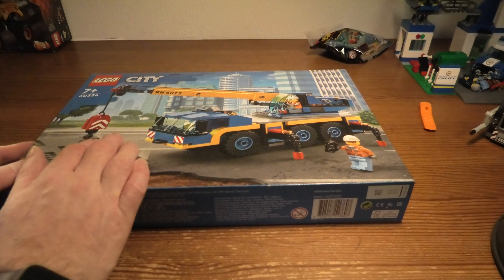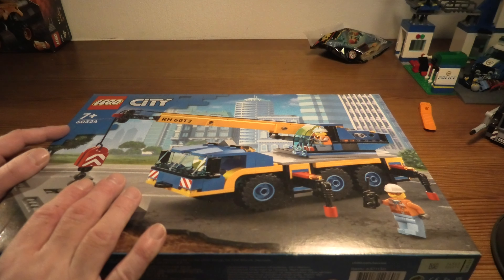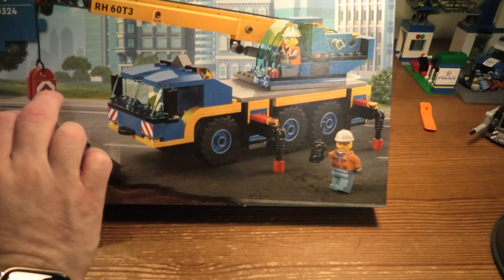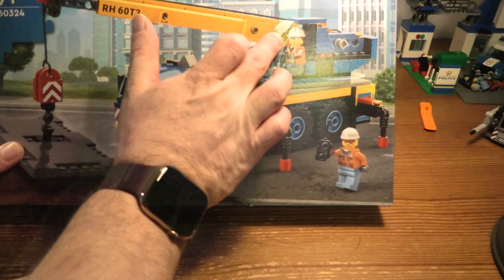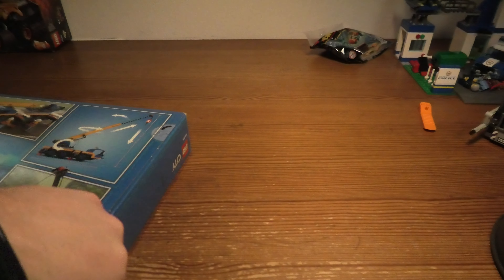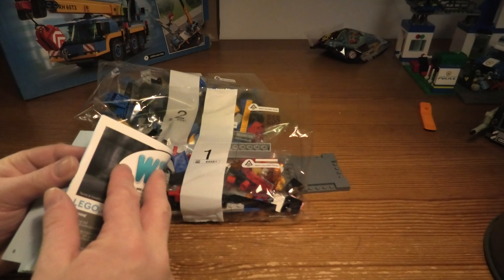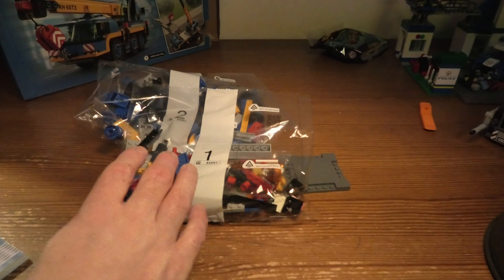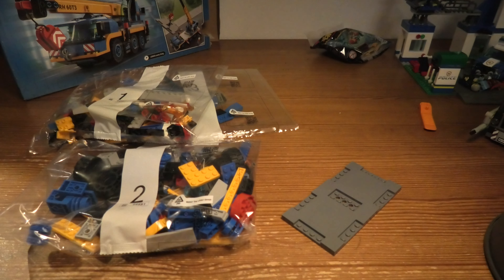Unboxing Lego City Mobile Crane SET 60324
Here’s a great playset for kids with a fascination for construction vehicles. The LEGO® City Mobile Crane (60324) is packed with authentic features and functions. They can lower the support legs, rotate and extend the boom and raise and lower the winch. Just add the crane operator and driver minifigures for hours of realistic role play. Includes a LEGO City Road Plate.

Includes digital building instructions
This mobile crane playset comes with a printed building guide and digital building instructions for kids aged 7 and up. Available in the free LEGO Building Instructions app for smartphones and tablets, the amazing step-by-step interactive guide allows kids to zoom, rotate and visualize the finished model from all angles as they build.

The creative world of LEGO City
LEGO City Great Vehicles building sets make great gifts for boys and girls. Children get to explore all kinds of cool vehicles and create stories and scenarios that depict real life in a fun and exciting way.

Construction vehicle playset – Building LEGO® City just got even more exciting with this toy mobile crane, featuring lots of authentic features and functions for hours of imaginative play
What’s in the box? – Everything kids need to build a multifunctional mobile crane, plus a LEGO® City Road Plate for connection to other playsets, and driver and crane-operator minifigures
Just like the real thing – Kids can lower the support legs, rotate and extend the boom and raise and lower the winch
A fun toy for kids – The LEGO® City Mobile Crane (60324) playset can be given as a birthday or any-other-day gift for boys and girls aged 7 and up
Ideal for play and display – When built, the Mobile Crane measures over 3.5 in. (9 cm) high, 10 in. (25 cm) long and 3 in. (8 cm) wide
Essential minifigure accessories – Toy accessories include a wrench, walkie-talkie and 2 safety helmets
Includes printed and digital building guides – Kids can zoom, rotate and view the model from all angles as they build with the free LEGO® Building Instructions app for smartphones and tablets
Helping kids grow – LEGO® City Great Vehicles sets help kids develop confidence and key life skills with realistic models and fun characters that inspire open-ended creative play
Toys you can rely on – All LEGO® components meet strict industry standards to ensure they are consistent, compatible and fun to build with: it’s been that way since 1958
Tested to the max – LEGO® bricks and pieces are dropped, heated, crushed, twisted and analyzed to make sure they meet stringent global standards for safety